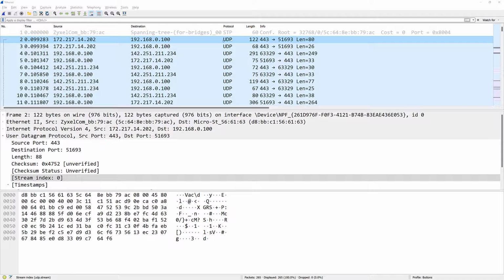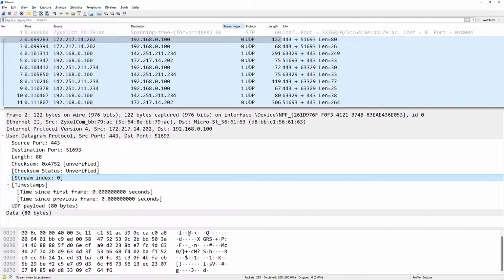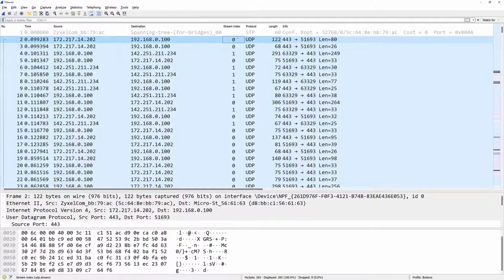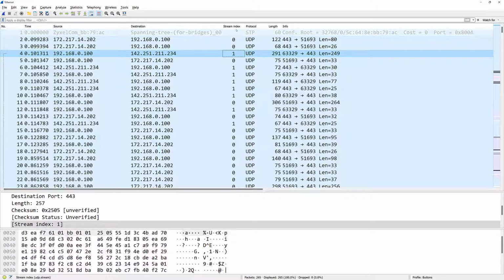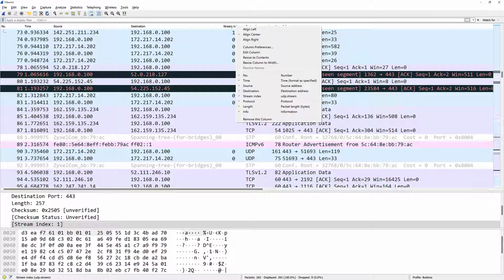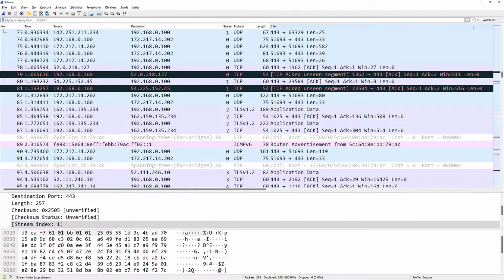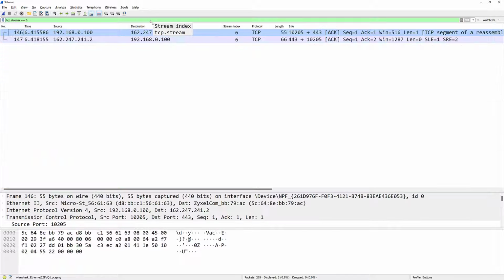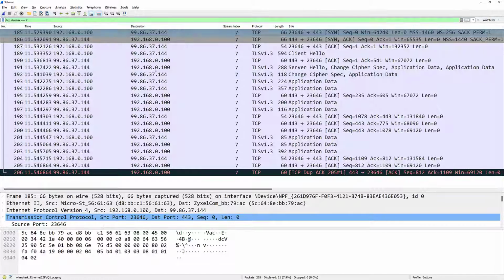TT06 Build an Essential Wireshark Stream Column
It's almost always the first column Laura adds to her profiles. If you are making profile templates, ensure you have added this - and remember: columns can display more than one field!